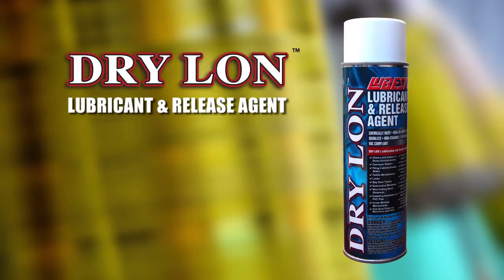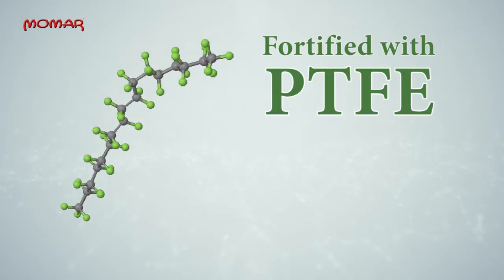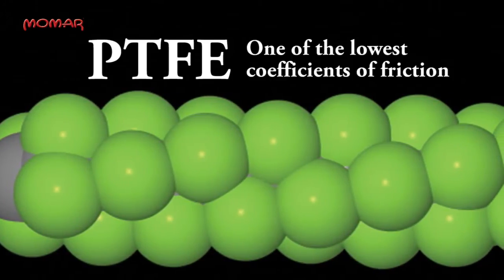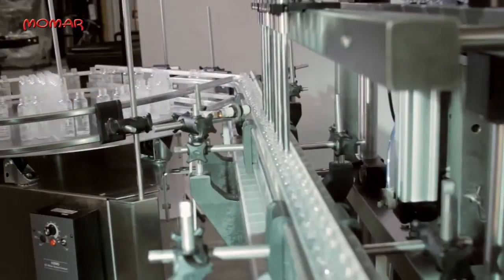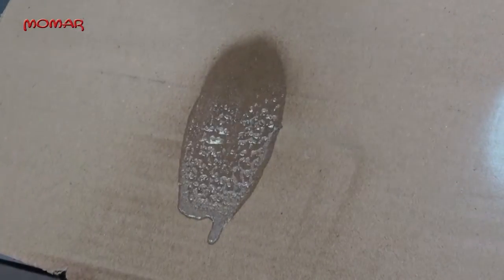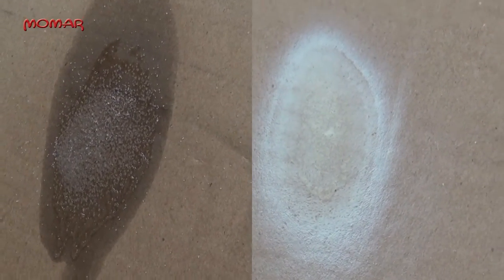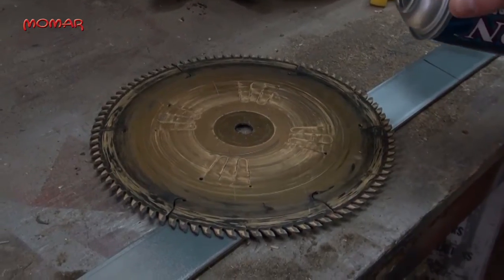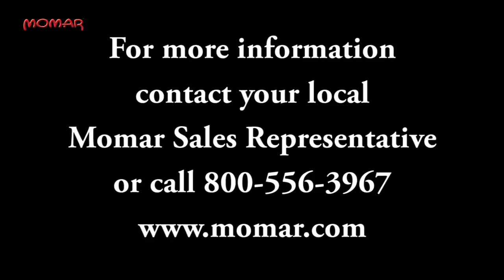Dry-Lon Aerosol :: Dry PTFE Lubricant & Release Agent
High-performance, multi-surface lubricant and release agent. Formulated with an extremely fine PTFE powder suspension that reduces friction better than silicone, graphite, and oil.  Provides outstanding microscopic film-forming properties that resist temperatures up to 500°F.  Use on saw blades, drill bits, locks, door tracks, window tracks, conveyor rollers, drawer slides, textile mechanisms, hinges, and other moving parts.

- Paintable, will not affect wood finish
- Excellent for reducing low-speed friction
- Fast-drying, does not attract dust and dirt
- Prolongs tool life and inhibits resin build-up
- Odorless, non-staining, and repels oil and water
- VOC compliant, non-chlorinated and non-hexane
- USDA H2